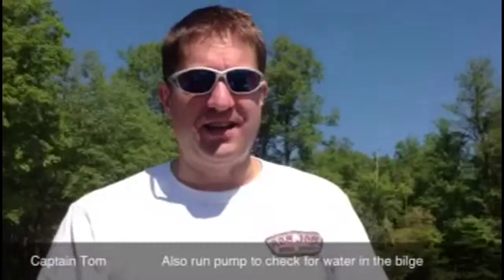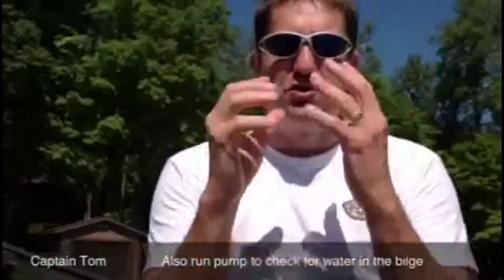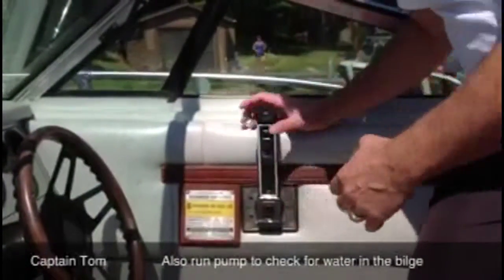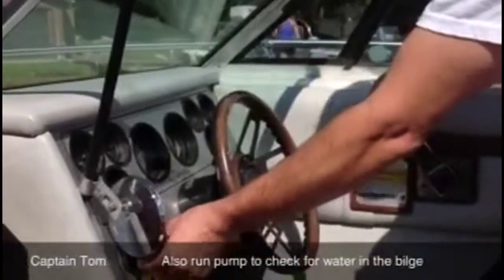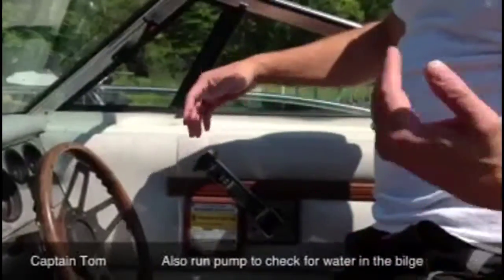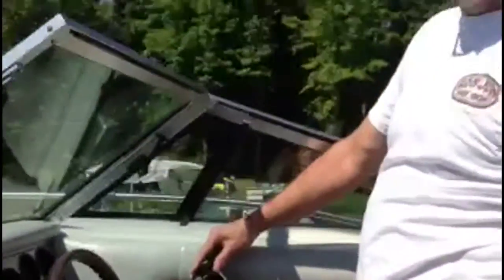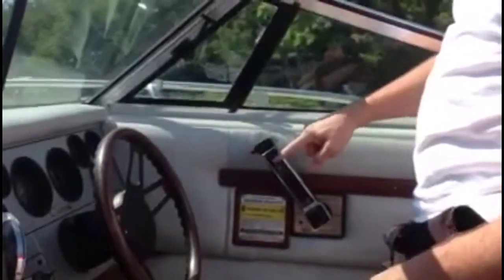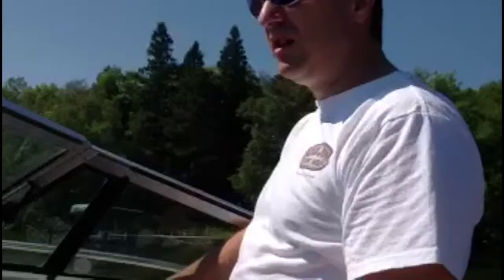Prohofsky Cabin Episode 2: Speed Boat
Prohofsky Cabin Instructions
Episode 2: Speed Boat